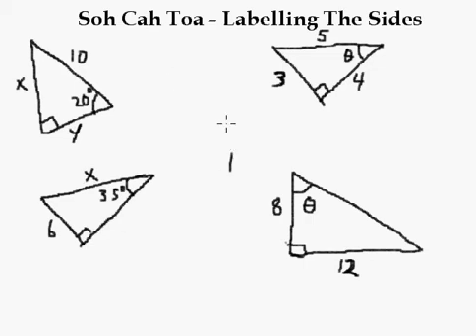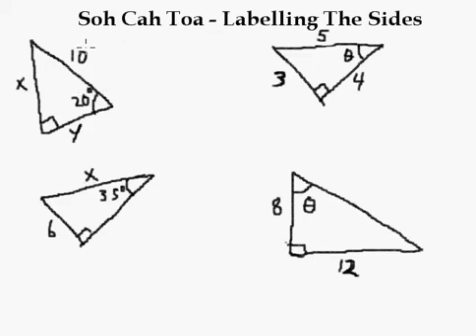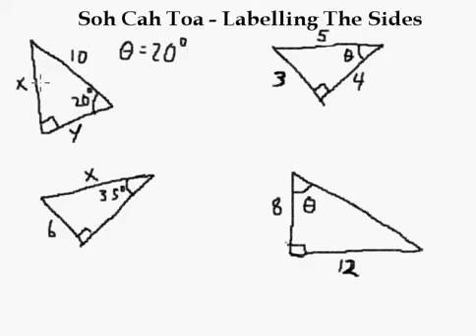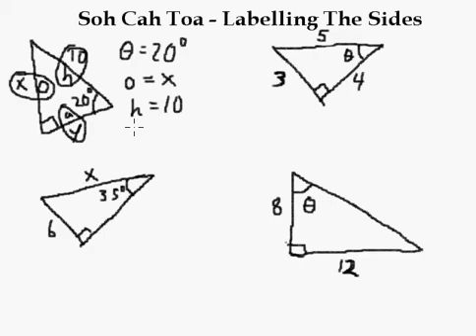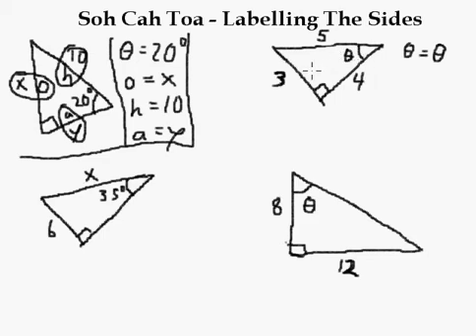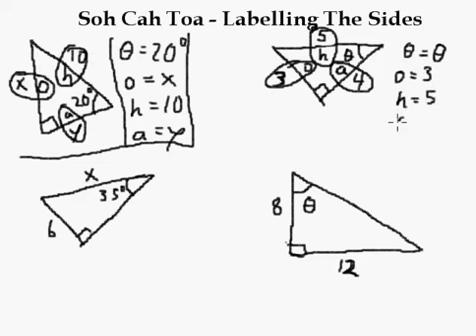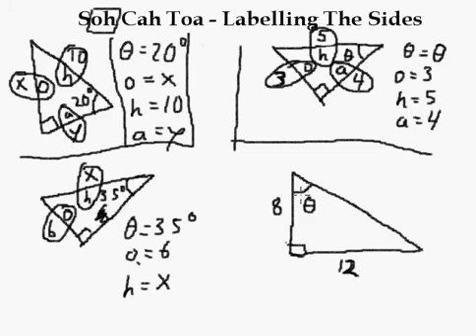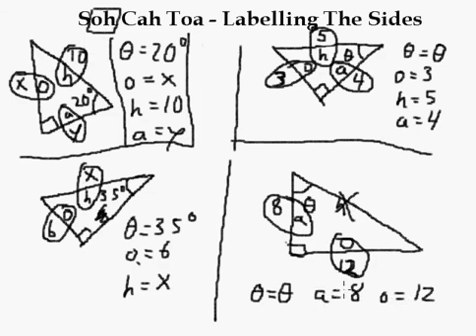SohCahToa 2 Labeling the Sides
In this video we practice how to label the sides and determine which sides are the opposite, hypotenuse, and adjacent sides from the angle.